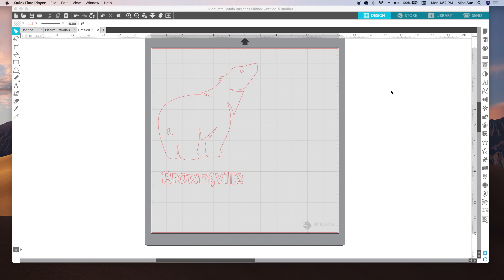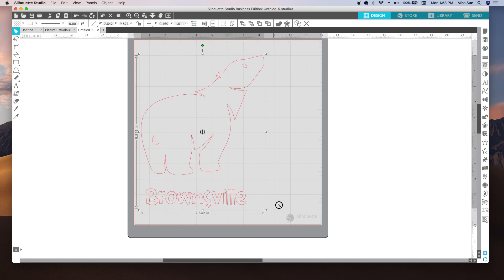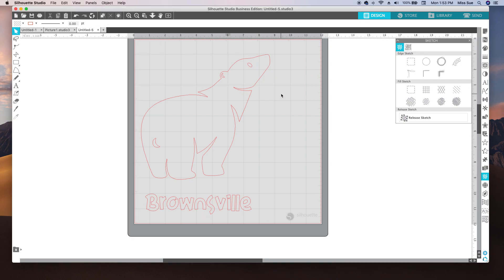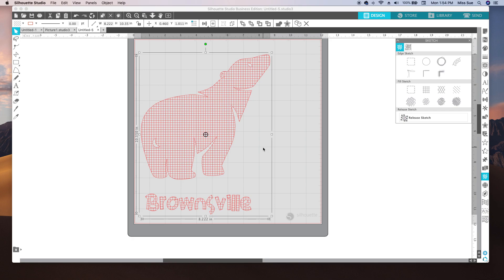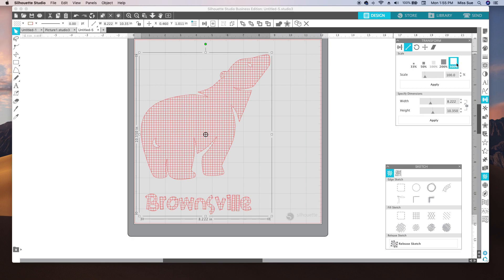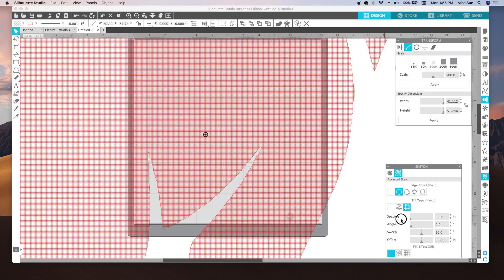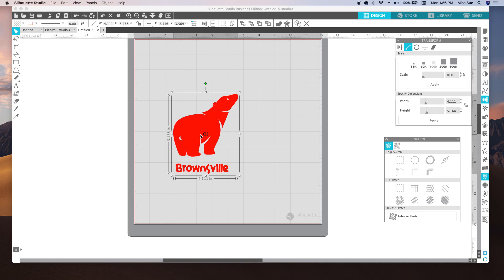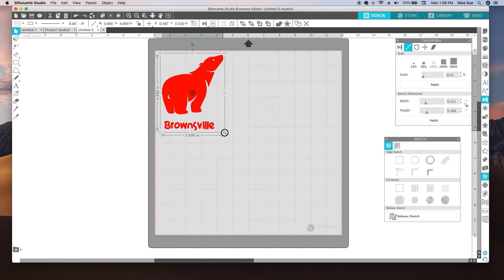Filling an Object or Text in order to Foil using Foil Quill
How to use Silhouette Studio to fill an object, image or text so it will increase the fill. Using this technique you can then send to Silhouette Cameo to foil using the Foil Quill tips.